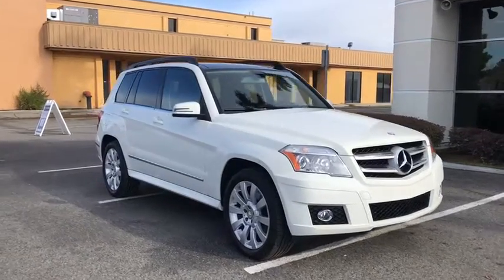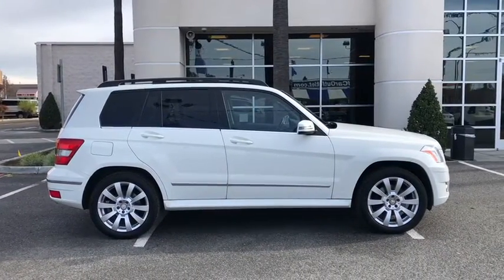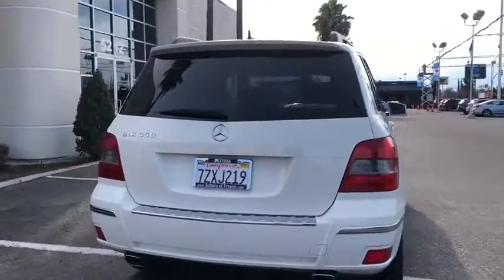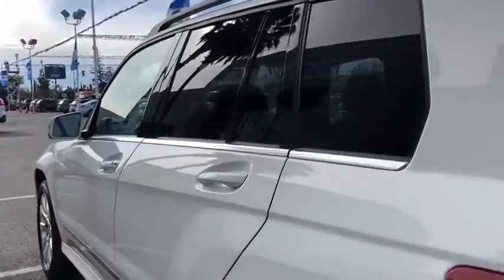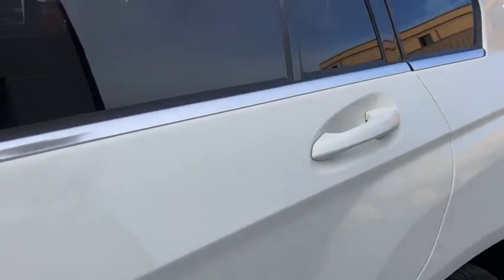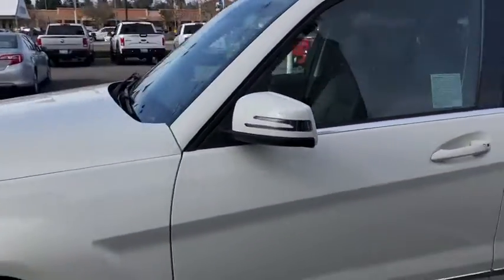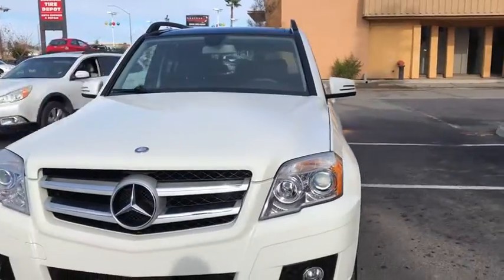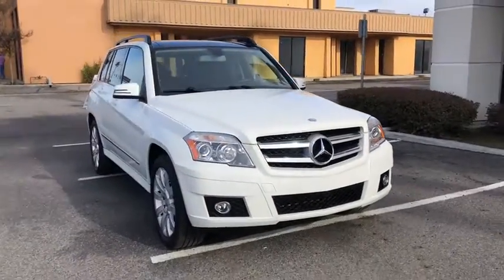2012 Mercedes-Benz GLK-Class Fresno, Bakersfield, Stockton, Sacramento, Central CA CF734024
2012 Mercedes-Benz GLK-Class
2012 Mercedes-Benz GLK-Class RWD 4dr GLK 350 - Stock#: CF734024 - VIN#: WDCGG5GB8CF734024

GLK 350 trim. Bluetooth CD Player Aluminum Wheels iPod/MP3 Input. SEE MORE! KEY FEATURES INCLUDE: iPod/MP3 Input Bluetooth CD Player. MP3 Player Aluminum Wheels Privacy Glass Keyless Entry Child Safety Locks Heated Mirrors Electronic Stability Control. EXPERTS REPORT: CarAndDriver.com explains If youre seduced by the chiseled styling of the GLK-Class youll be delighted by its comfortable and handsome interior its solid feel and its attractive price.. OUR OFFERINGS: Welcome to the Used Vehicles we proudly feature. Youll find an extensive selection of pre-owned vehicles in our inventory. Whether you are looking for a reliable daily-driver or a vehicle suitable for the entire family we have a substantial selection of cars for every transportation need. Our expert staff is committed to assisting you with an experience which is both comfortable and efficient. Please confirm the accuracy of the included equipment by calling us prior to purchase.